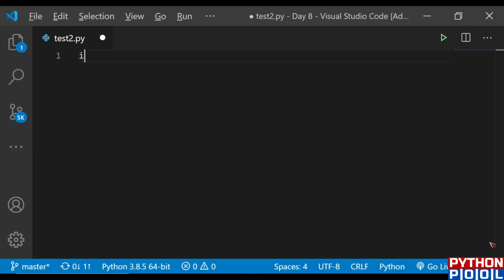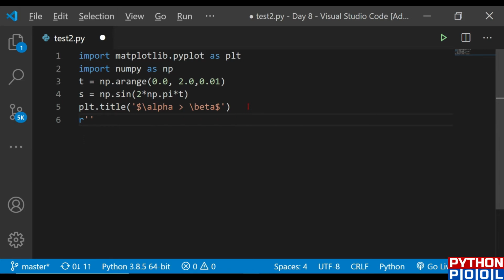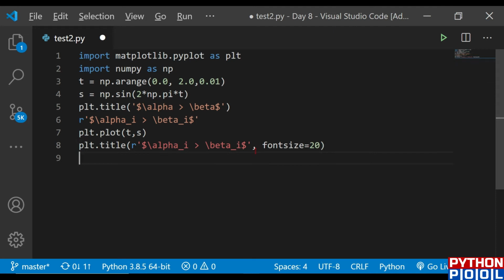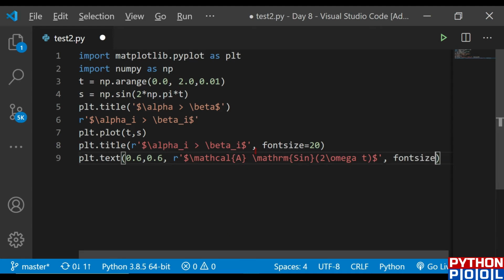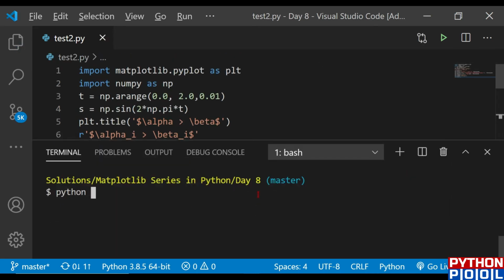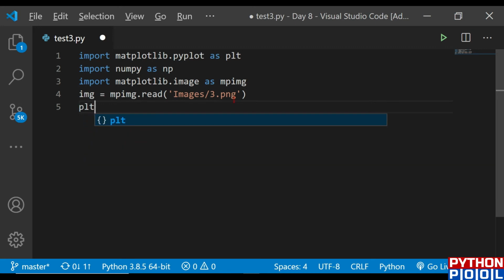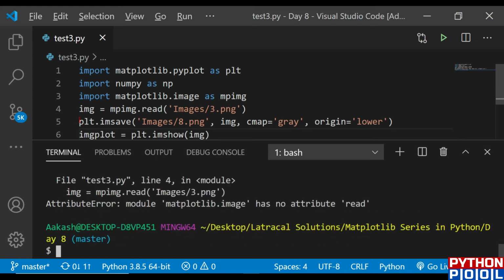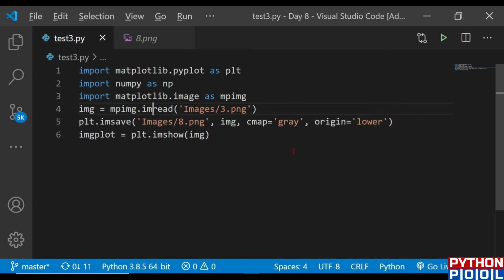Python Matplotlib Tutorial - 9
Hello Learners,
This is the ninth part of the matplotlib series using python, which is on Matplotlib. Matplotlib is a plotting library for the Python programming language and its numerical mathematics extension NumPy. It provides an object-oriented API for embedding plots into applications using general-purpose GUI toolkits like Tkinter, wxPython, Qt, or GTK+.

1.  Mathematical Expressions
2.  Working with Images
3.  Transforms

Related Questions:
Matplotlib Tutorial Series for Beginners, Complete matplotlib series using python. Mathematial expressions in matplotlib, images in matplotlib, how to transform graphs and charts in matplotlib